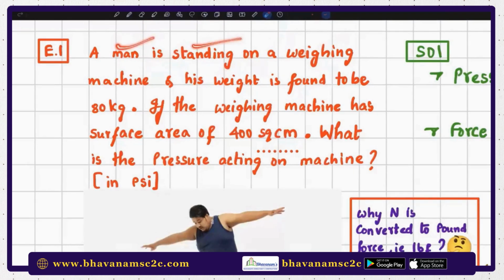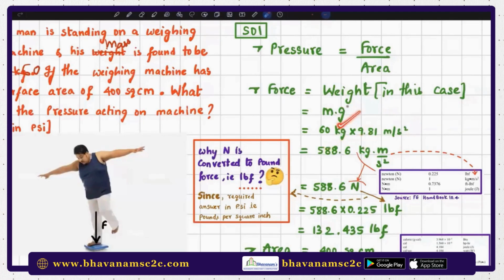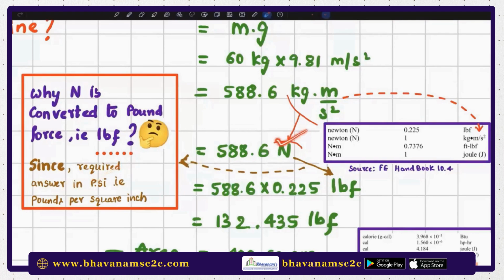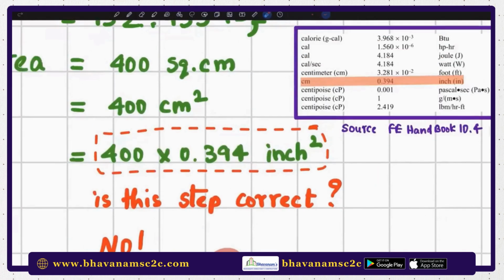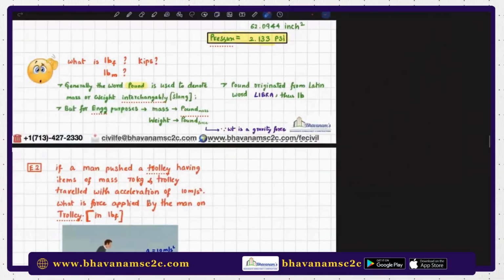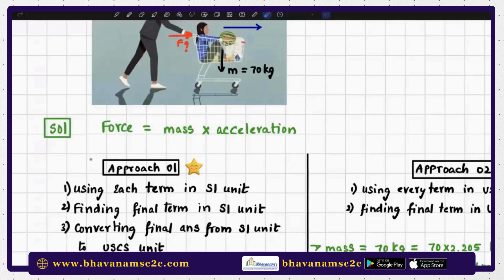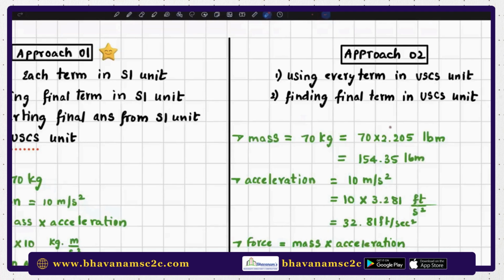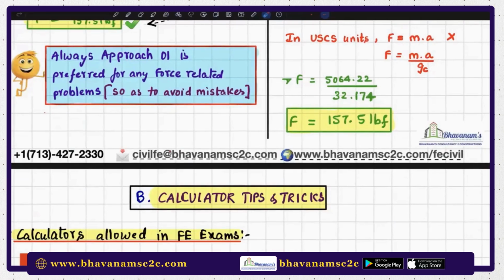Civil FE Practice Problems Statics Part-1 | FE Civil Review 2024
FE Exam Practice Review Session on Statics Part-1

Enroll in "Civil FE Exam Prep. Program":
1. Full Review for the FE Civil Exam
2. All Subjects Reference Material
3. Recorded Sessions Available
4. Practice Problems to Crack Exam
5. Calculator Training with Tips and Tricks
6. Instructor Support and Help

Time Lapse:
Introduction: 00:00 - 00:10
Question 1: 00:10 - 07:36
Civil FE Ad: 07:37 - 09:29
Question 2: 09:30 - 16:03